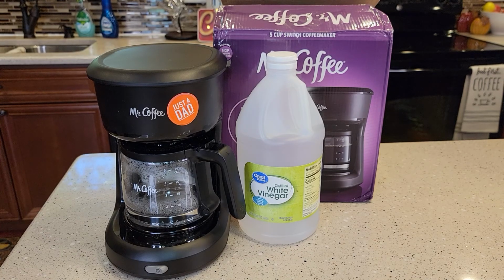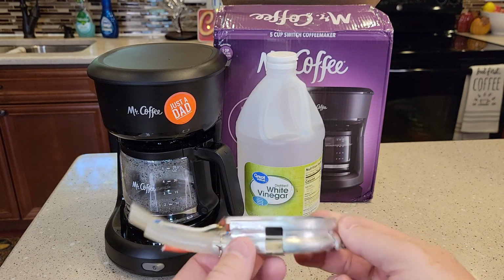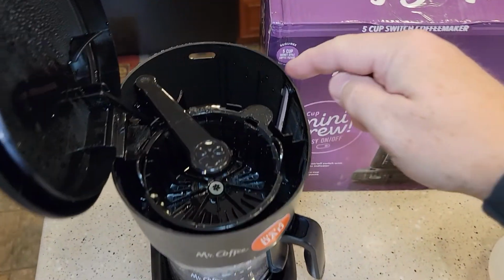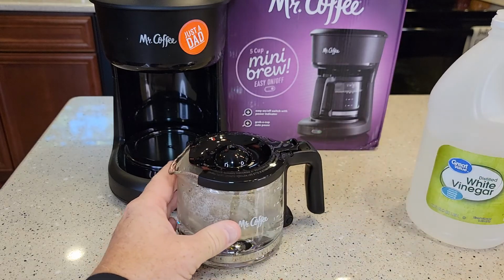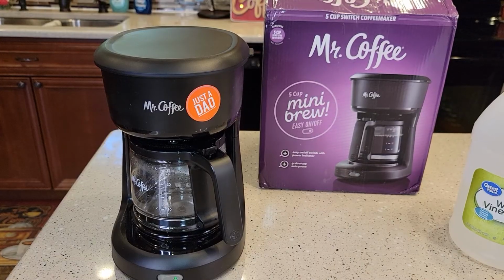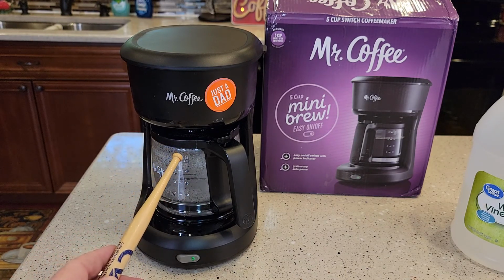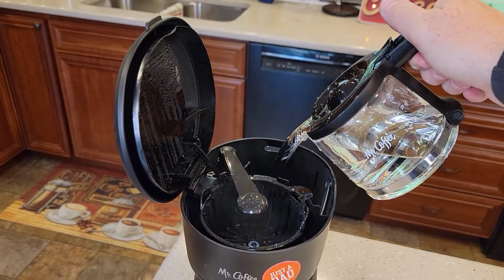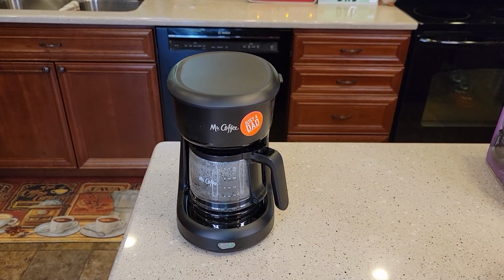Descale with Vinegar Mr Coffee 5 Cup Mini Brew Switched Coffee Maker 2129512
HOW TO CLEAN / DESCALE WITH VINEGAR.  MR COFFEE 5 CUP MINI BREW SWITCHED COFFEE MAKER.  Does your coffee taste bad?  Is you coffee cold?  Mr. Coffee 2129512, 5-Cup Mini Brew Switch Coffee Maker, Black How often you should descale and how long it will take. How much vinegar to use and how much water to use. step by step for beginners.